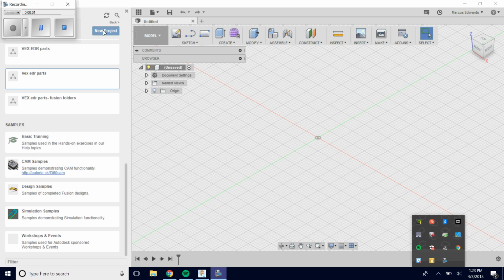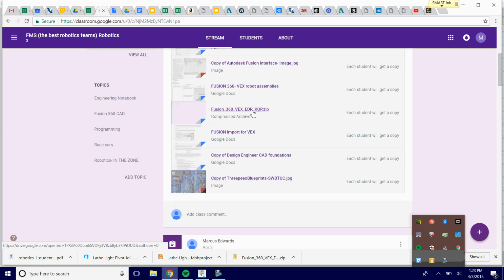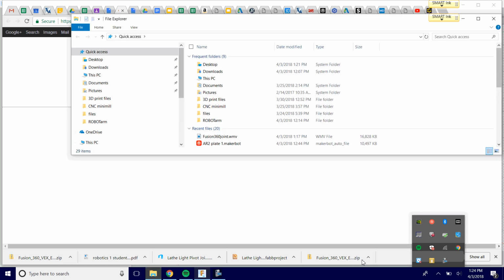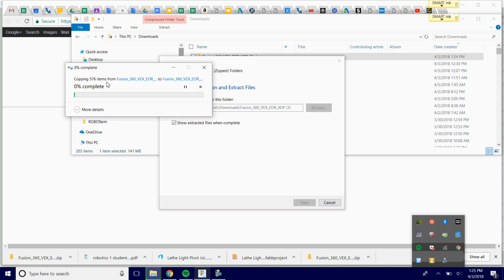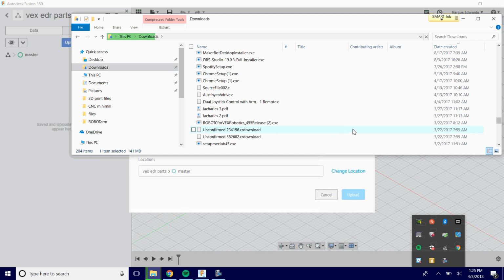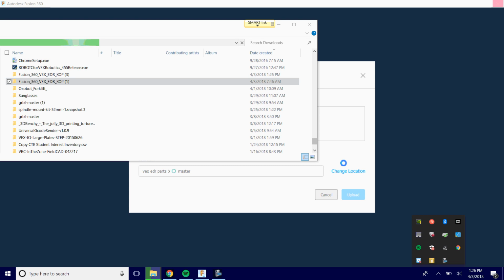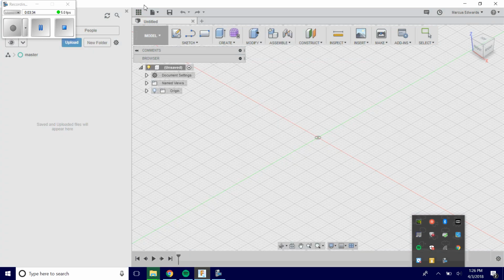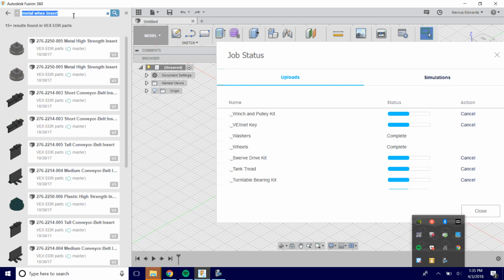Fusion360 importing VEX parts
Importing VEX fusion 360 updated kit of parts